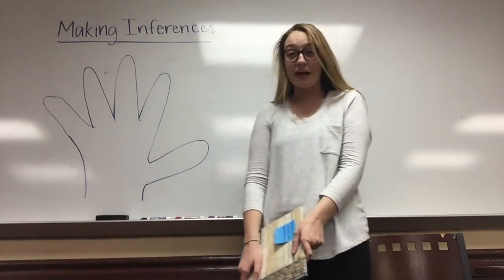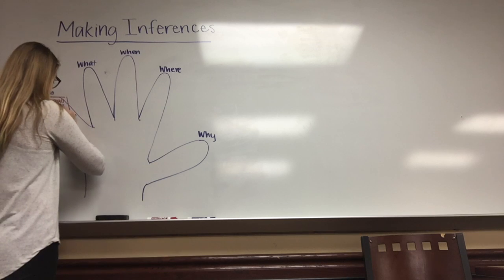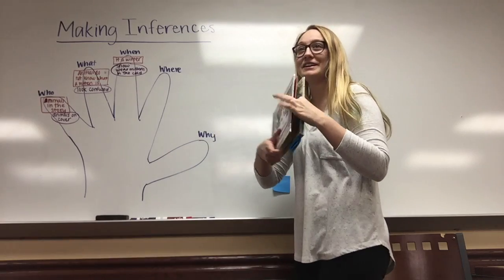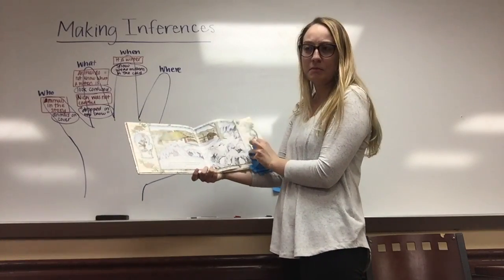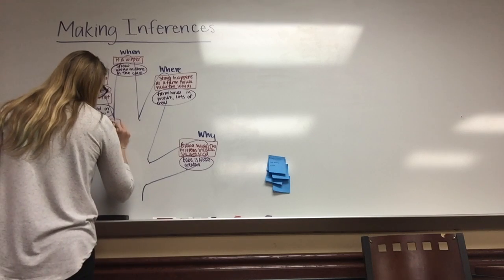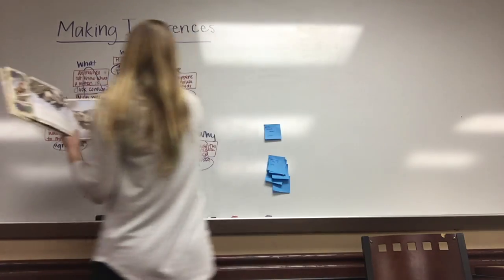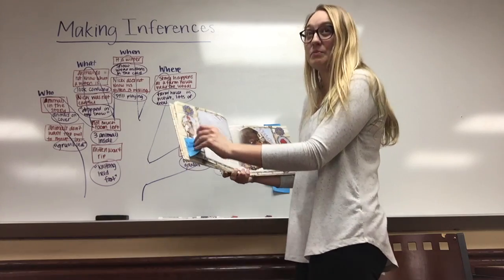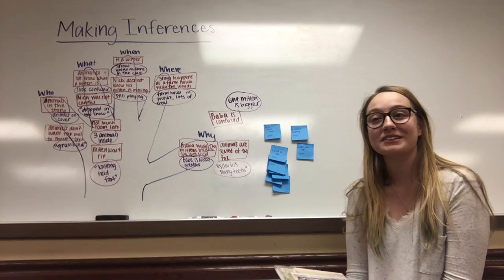ACU READ 363 Mini Lesson: Making Inferences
This video is about READ 363 Mini Lesson: Making Inferences